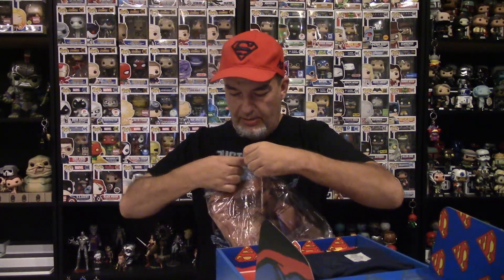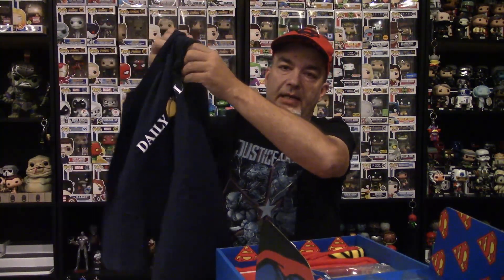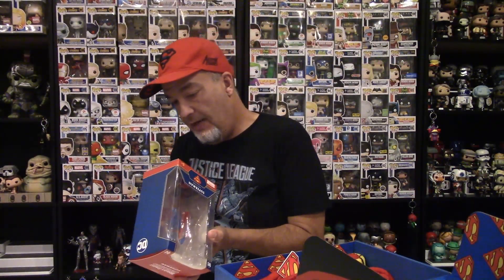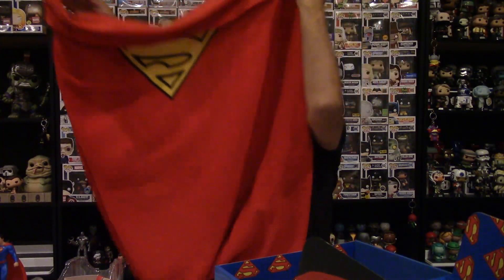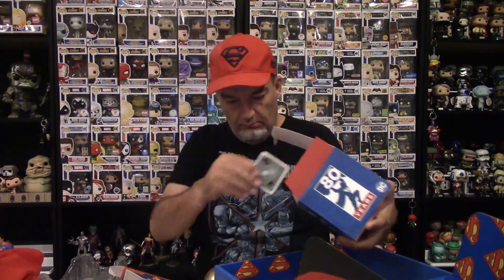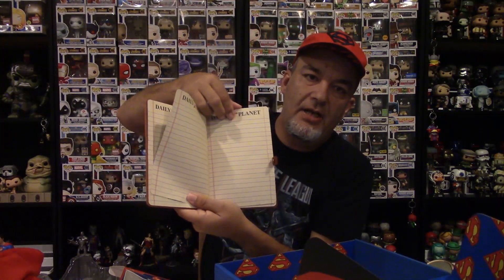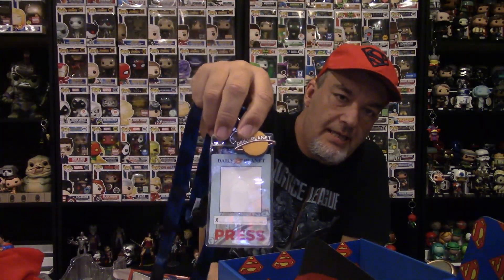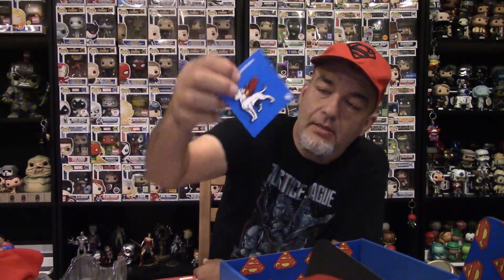Subscription Boxes: World's Finest Collection Superman!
Hey MAKHeads!  Enjoy this unboxing of the premium World's Finest Box!